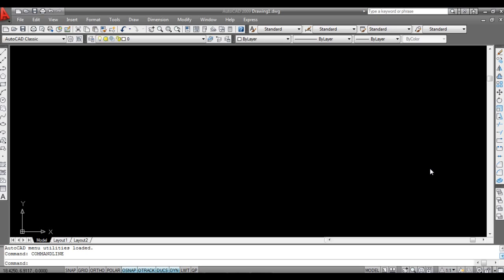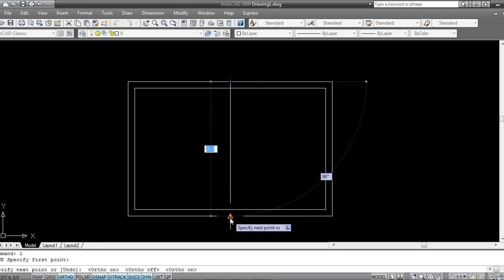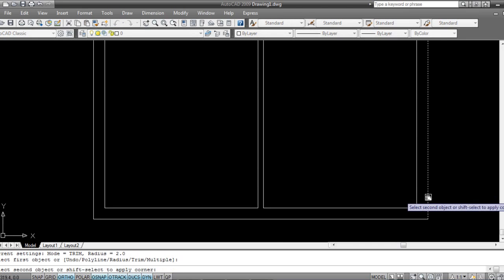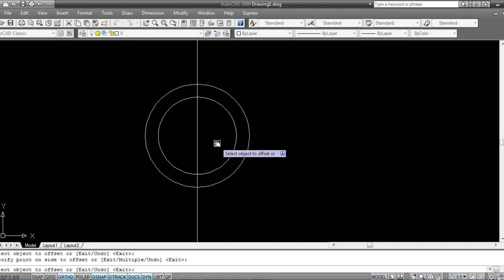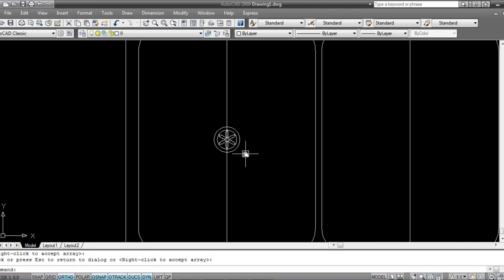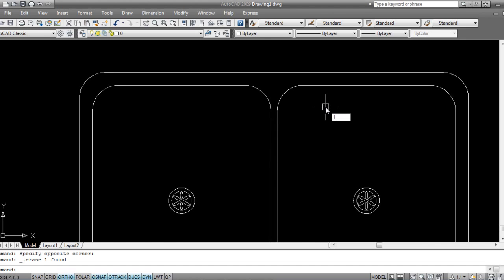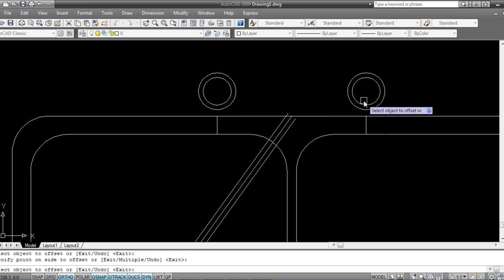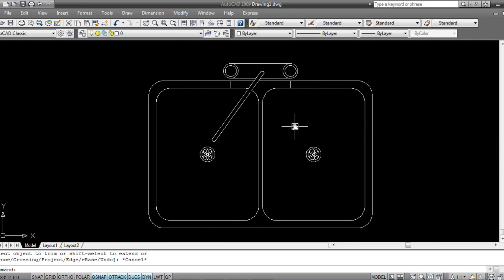Autocad Tutorial:Kitchen Sink Design with Actual Dimension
Autocad Tutorial:Kitchen Sink Design in just 5 minutes.

Circle Cabinet
Circle Black CC 840 Gaming Cabinet

Graphics Card
Gigabyte GeForce GV-N710D3-2GL 2GB PCI

Hard disk(Internal)
Seagate Barracuda 2TB 3.5-inch Internal Hard Drive

Processor
AMD FX 8320E (8 core) processor